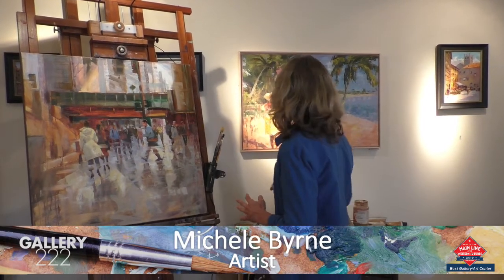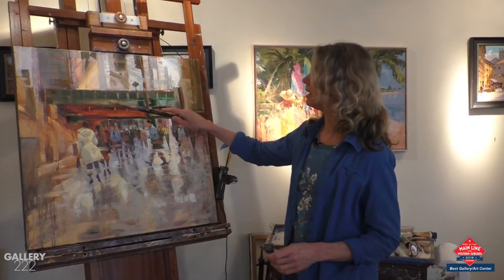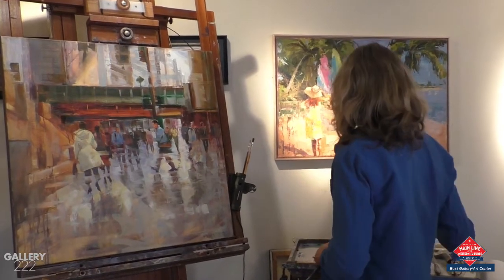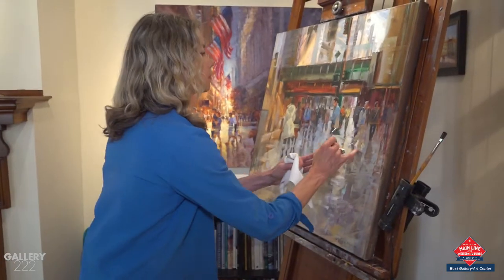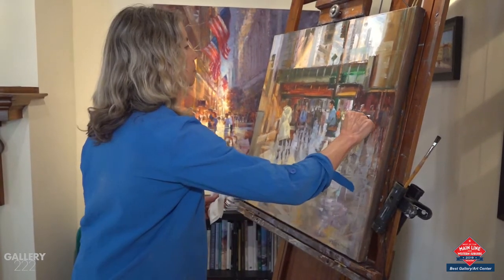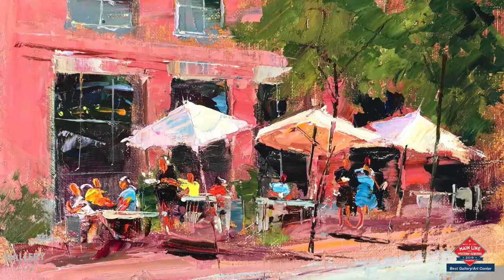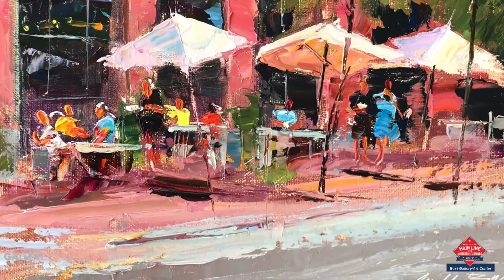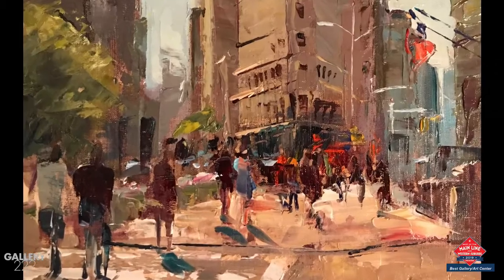It's more three dimensional - Michele Byrne showing at Gallery222 Malvern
Michele Byrne - Artist
I use a paint brush and a knife, so typically I'll start a
painting off with like this brush.
I'll put a value study down and then I'll just put in all the colors
that I wanna paint with the brush and then when I know
what I'm gonna do then I mix up the colors and try to match
them with a knife so it's...
it's a combination but in the end it looks more like a
palette knife.  So I like the thick paint and it keeps it looser.
Like I'll put a couple colors on my knife and drag it across.
It's like, oh look at that.  I get really excited about it.
So it's just a, it's a different thing and it keeps me very
impressionistic because there's only so much you can do
with a knife, you know, you can't paint super-duper details.
I've just kinda falling in love with it and I keep trying to use
bigger ones, but I still,
this is my favorite one.